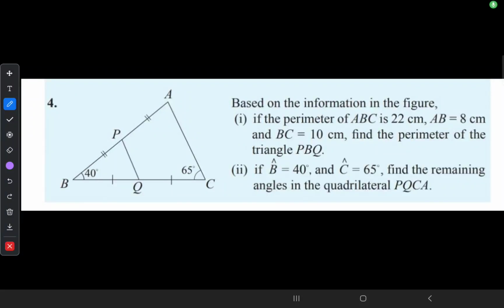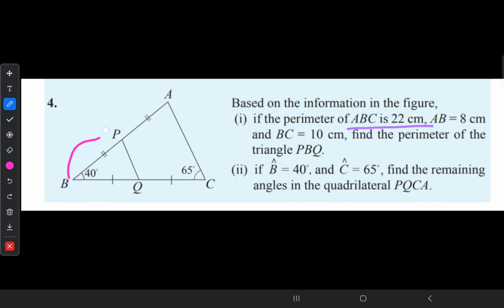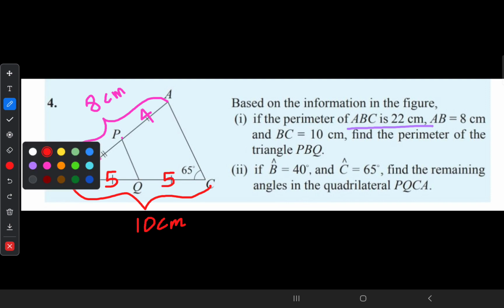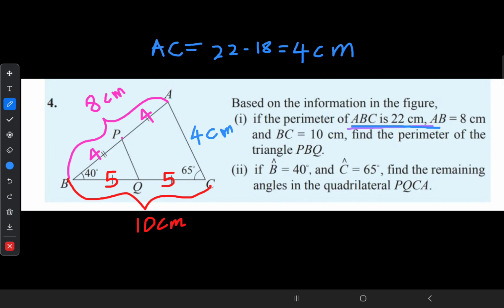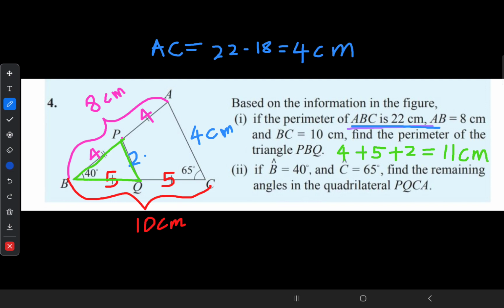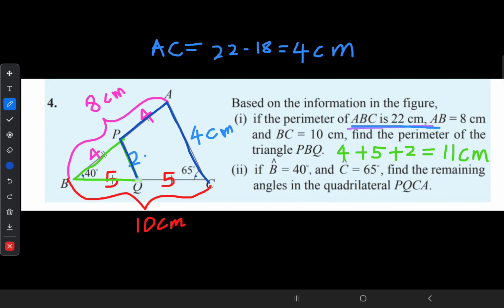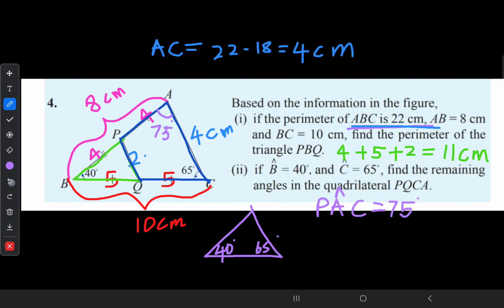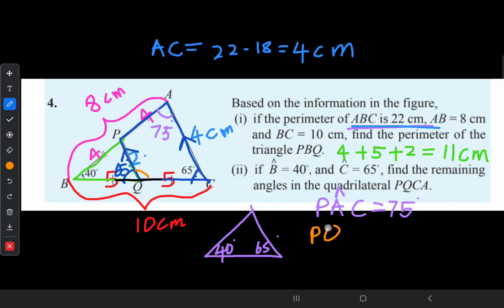Mid point Theorem Grade 11 Questions 👉4️⃣👈, Midpoint triangle , Midpoint rule Grade 11 🔼